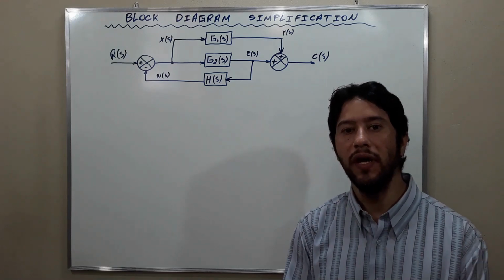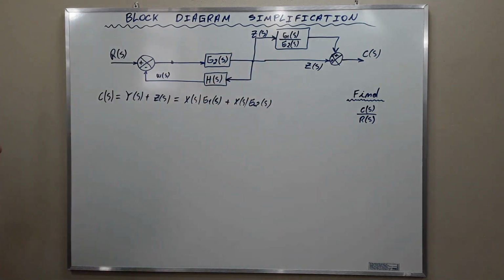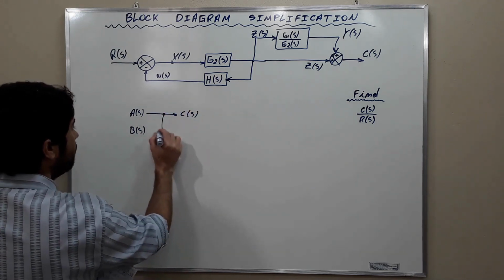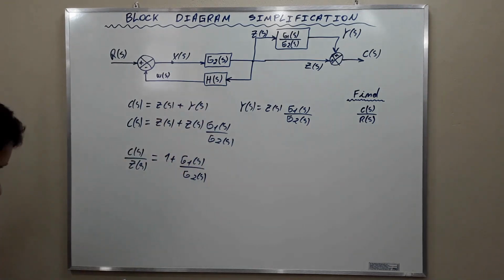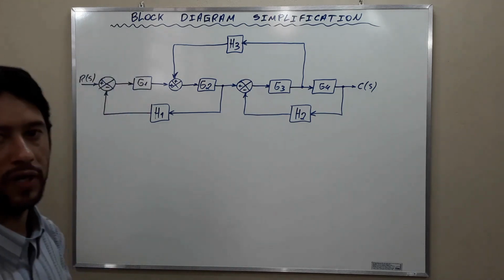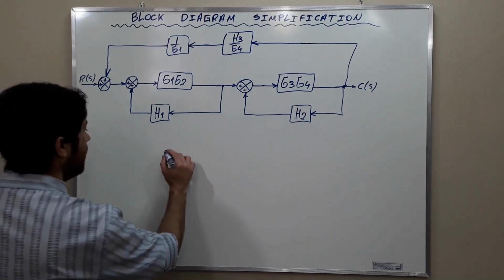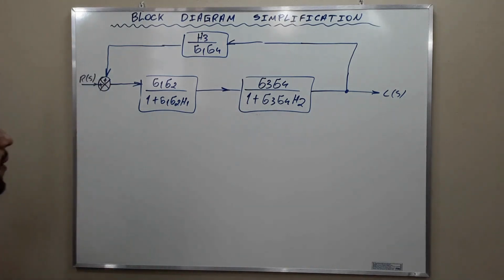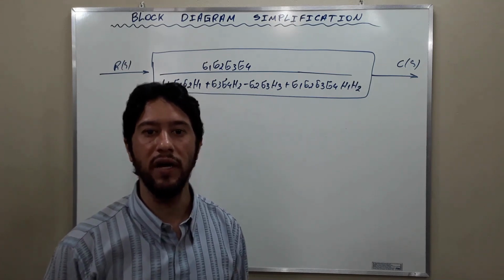CONTROL THEORY BLOCK DIAGRAM SIMPLIFICATION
Video addressing two exercises related to the simplification of block diagrams.

00:00 Exercise 1
12:36 Exercise 2